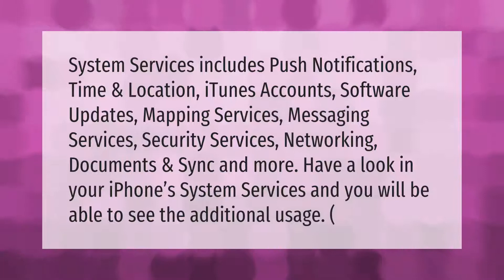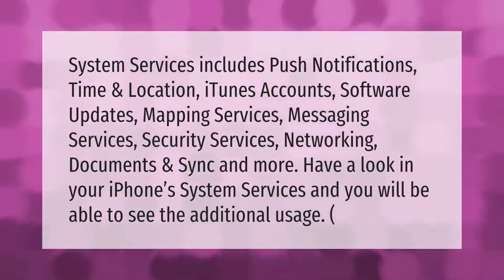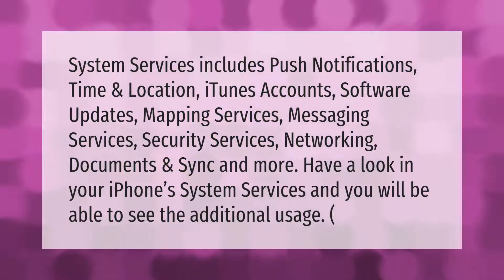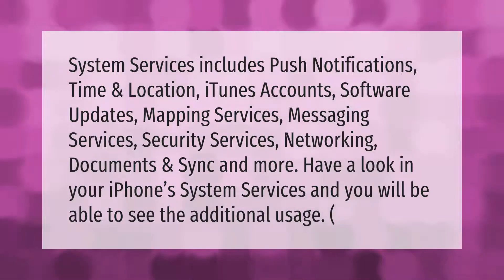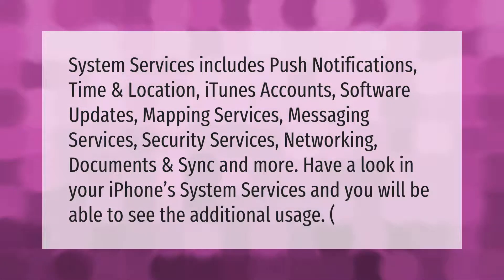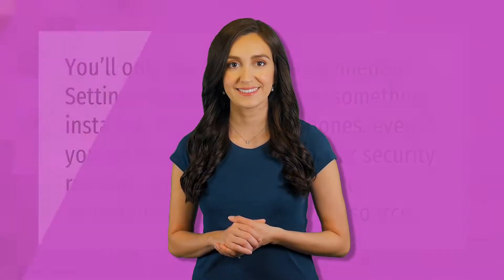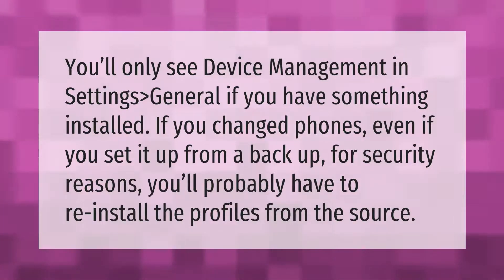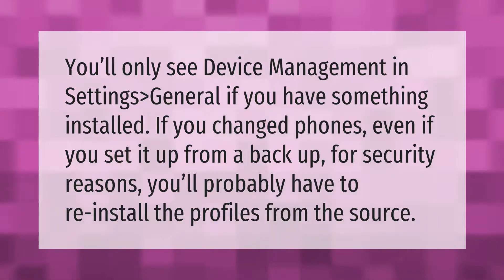What are system services on my iPhone?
00:00 - What are system services on my iPhone?
00:41 - Why doesn't my iPhone have profiles and device management?

Laura S. Harris (2021, February 7.) What are system services on my iPhone?
    AskAbout.video/articles/What-are-system-services-on-my-iPhone-216135